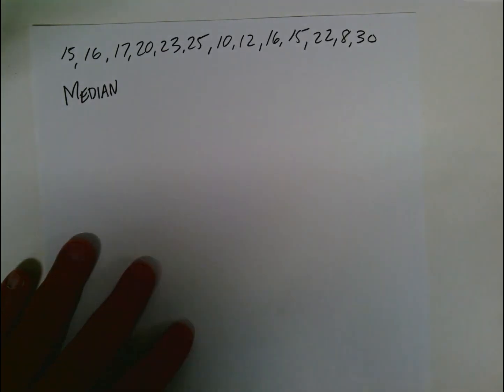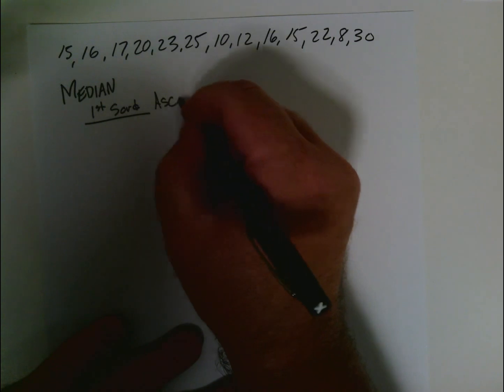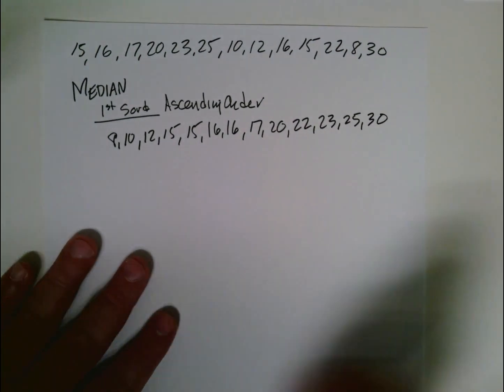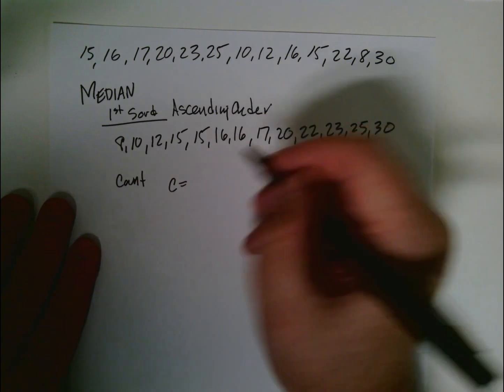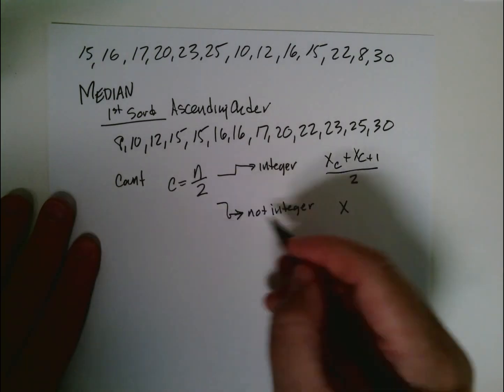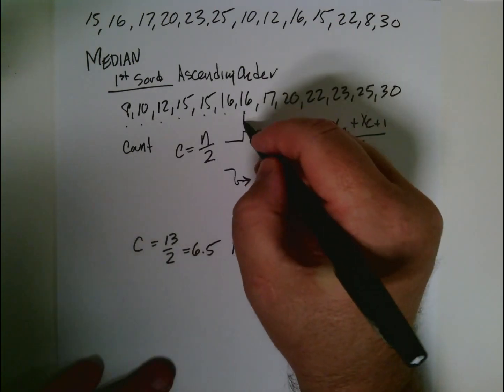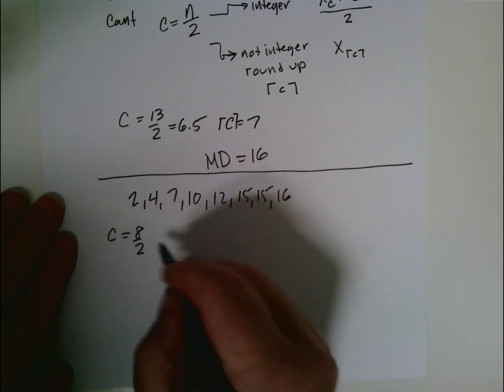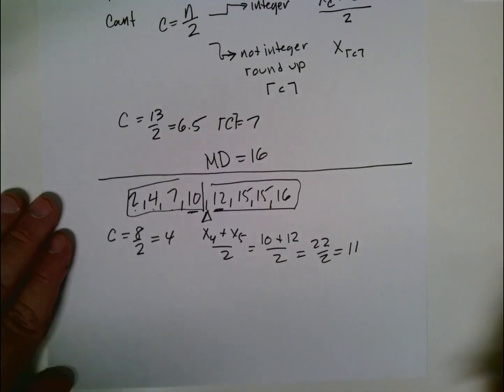chapter 3 part 4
Problems from Dr. Sanford's statistics class.